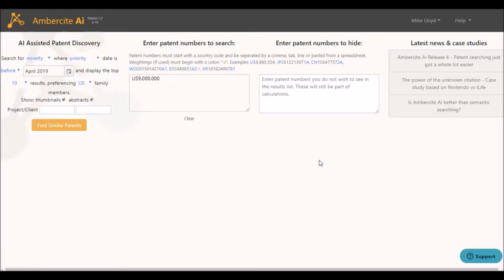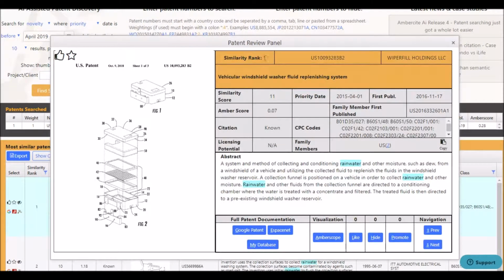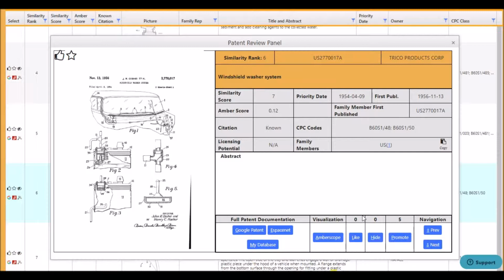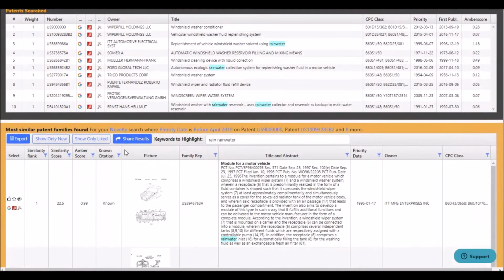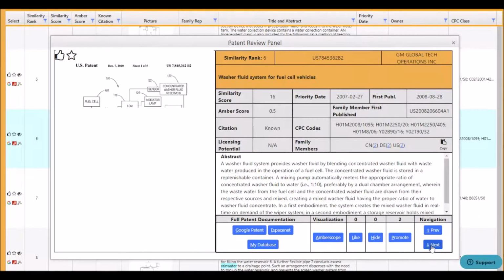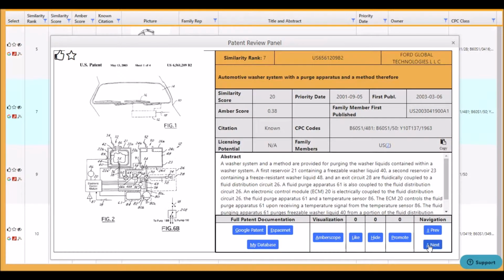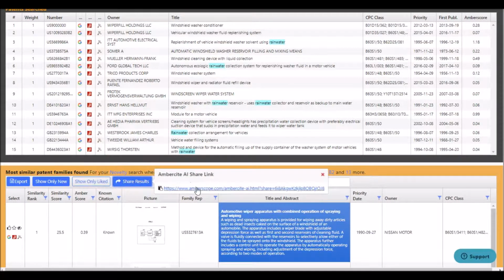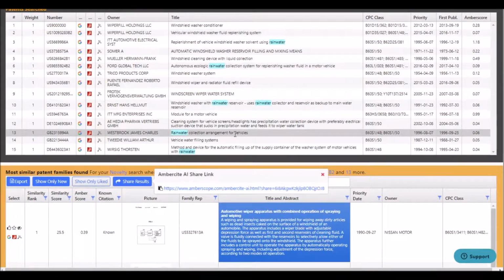Improve your patent searching with Augmented Searching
Patent searching can take many hours - but using Augmented Searching and Ambercite, it can be much faster AND find patents missed by conventional keyword searching.

Too good to be true? Check out the video, and see how easy and productive Augmented patent searching can be.